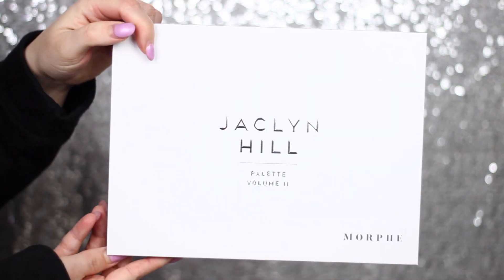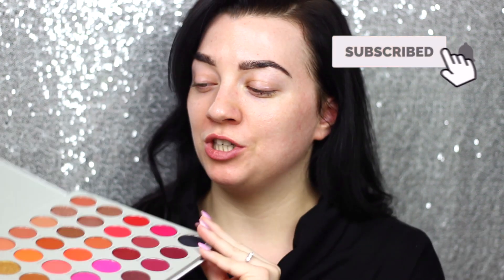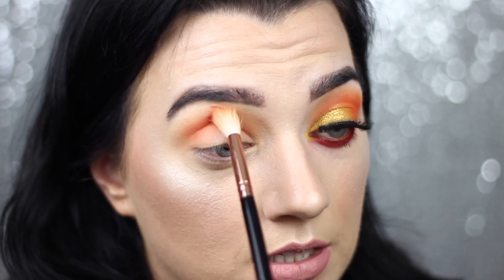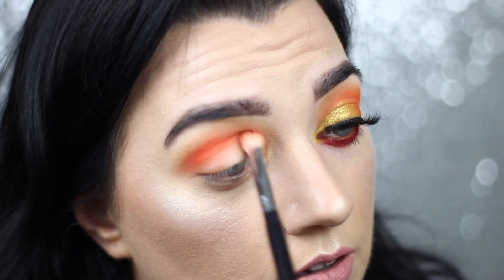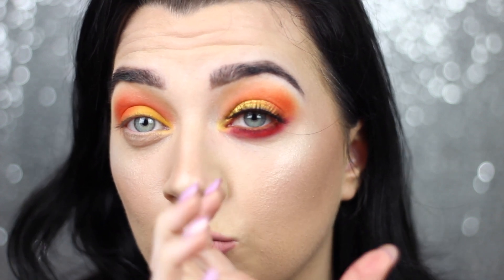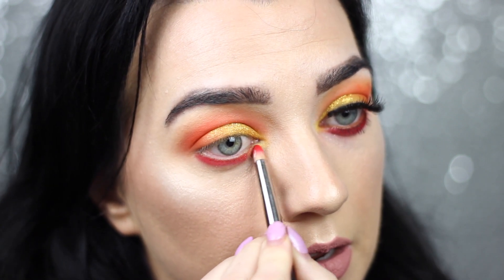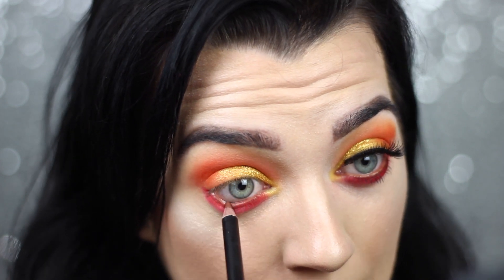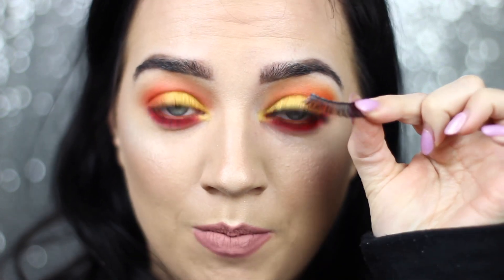MORPHE JACLYN HILL X MORPHE VOLUME 2 TUTORIAL & FIRST IMPRESSIONS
Hey glam squad, today I’m playing around with the stunning jaclyn hill morphe palette and sharing my thoughts hope you enjoy love saz x

As a Makeup Artist and Beautician, I help busy women and bossbabes who love to look and feel good through "quick beginners guide to makeup" tutorials, Makeup videos & advice videos so I can empower YOU to know and understand YOUR worth and become the best version of yourself.

Welcome to the glam squad!